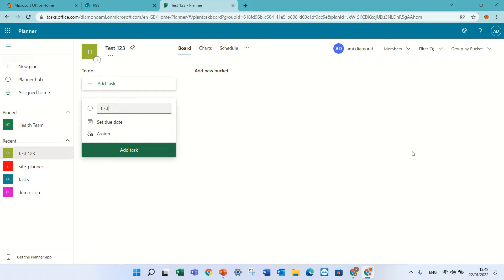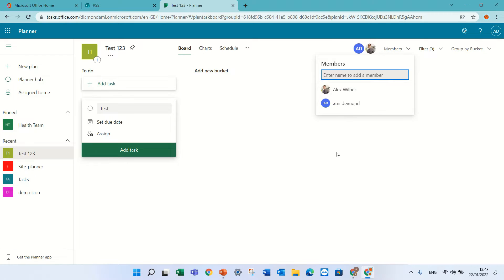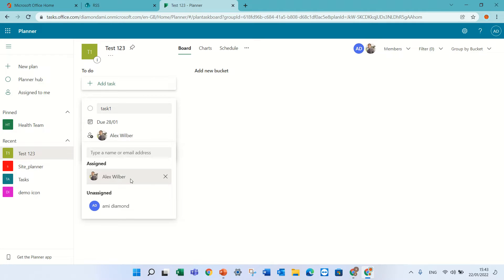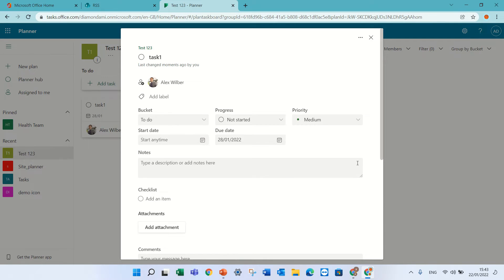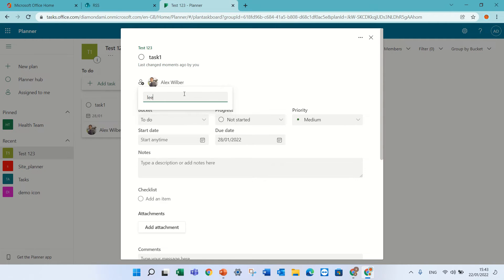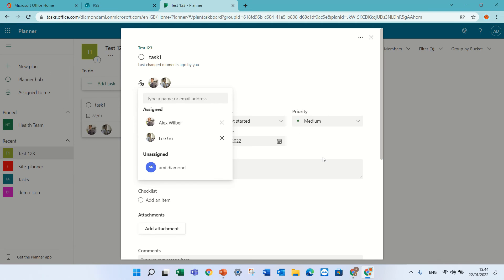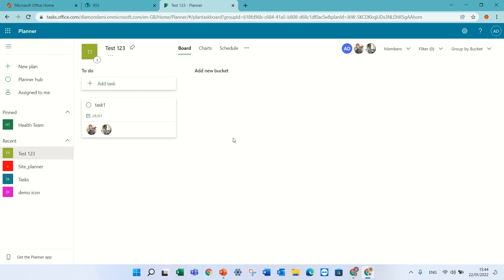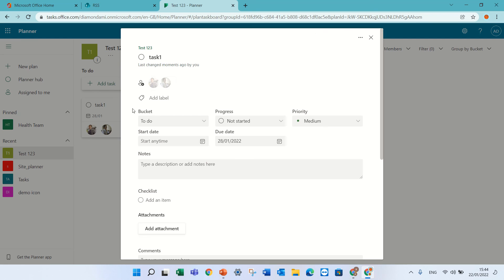How to Assign non Members Users to a Task in Planner ?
You now can directly assign a non-member user to a Planner task

Watch the video to see how to do it